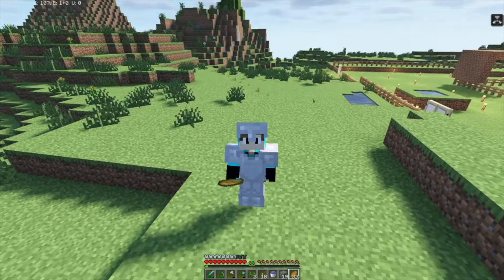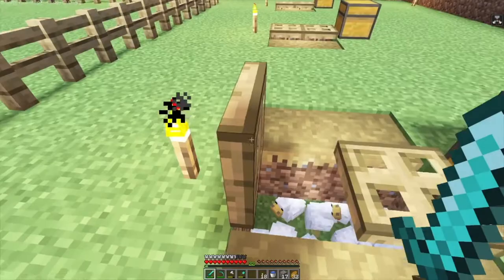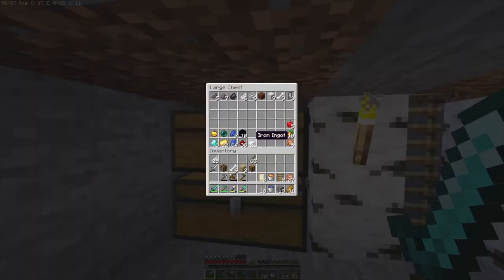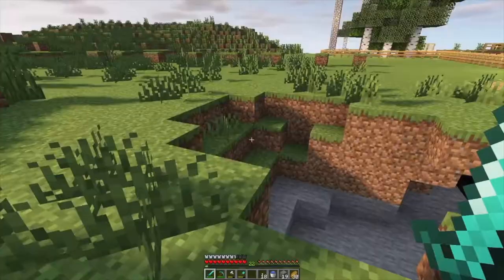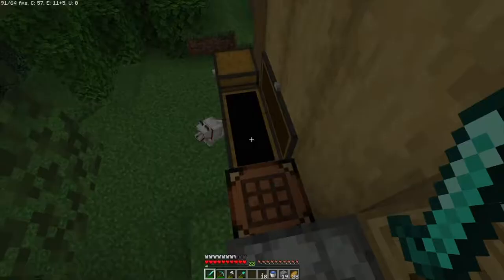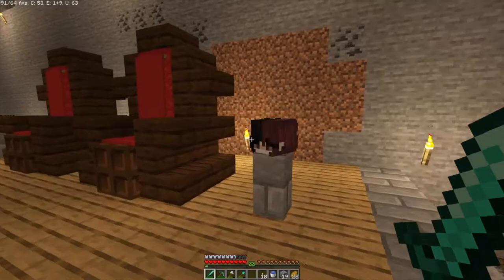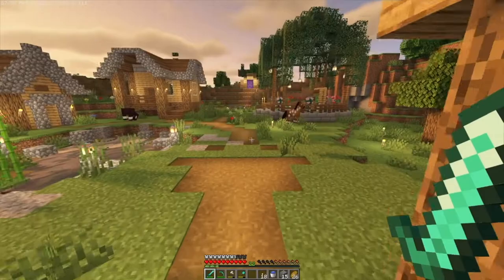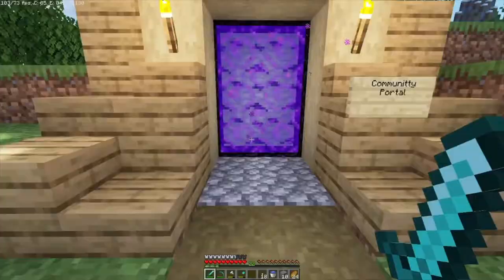Minecraft Lets Play | Episode 1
Welcome to my first ever Minecraft video (and first Lets Play). In this episode I show you the server I have been playing on and my shader pack (BSL).

The "Vormo SMP" join to get your name white-listed (but make sure to read the rules!)

186 Views - Apr 28, 2021